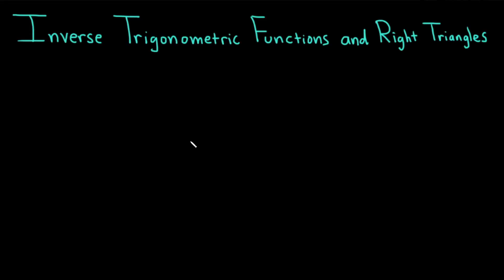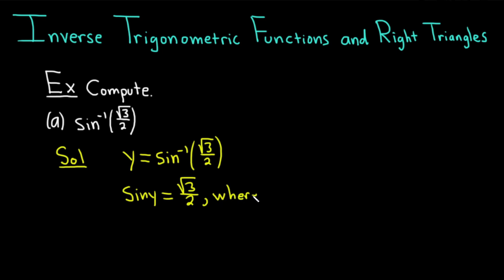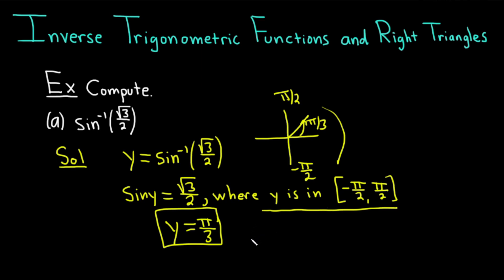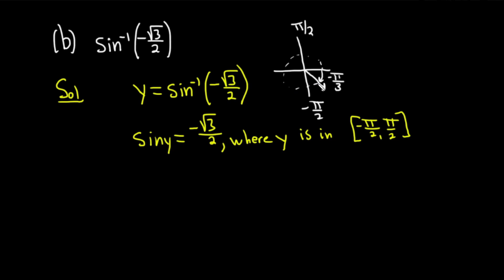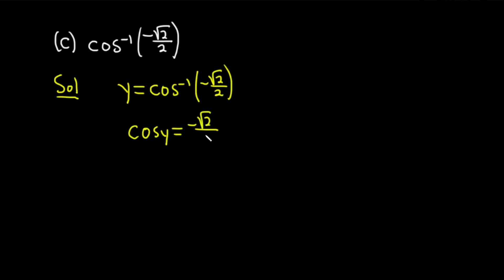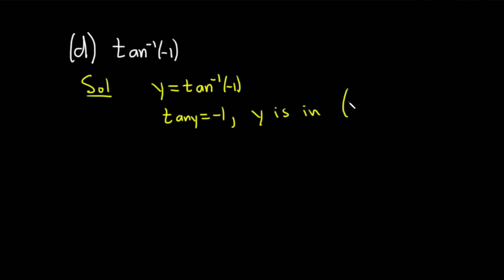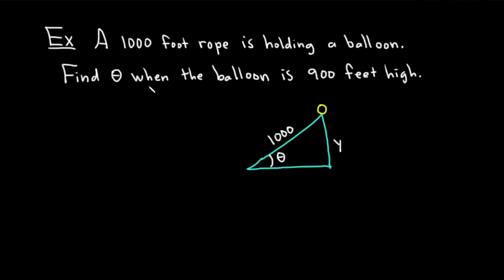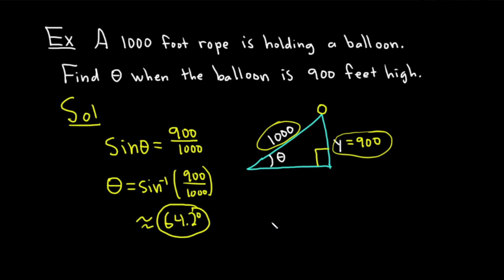Inverse Trigonometric Functions and Right Triangles Ft. The Math Sorcerer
In this video, @TheMathSorcerer discusses inverse trigonometric functions and right triangles. We'll take a look at a couple of example problems that ask us to compute values for inverse trig functions. Then we'll work with a different example problem featuring a right triangle, which asks us to find θ at a particular hypotenuse.

00:00 Intro
00:12 Example problem 1
02:31 Example problem 2
04:16 Example problem 3
05:55 Example problem 4
07:22 Example problem 5